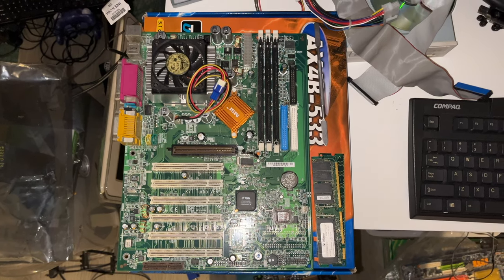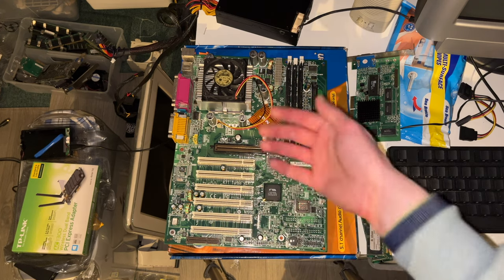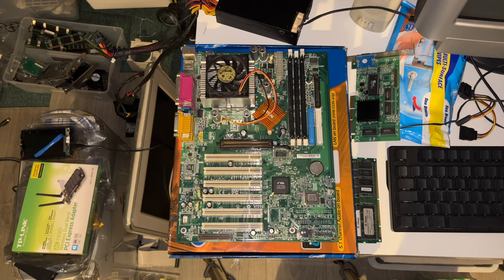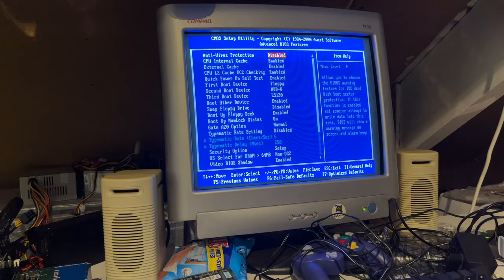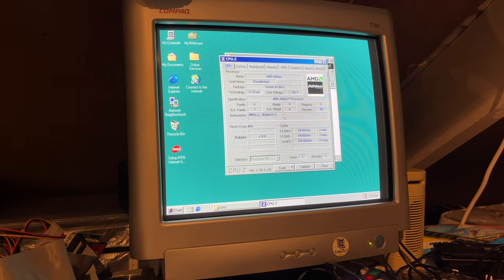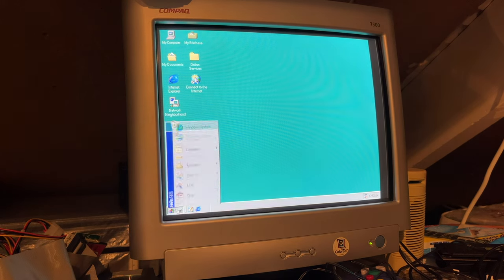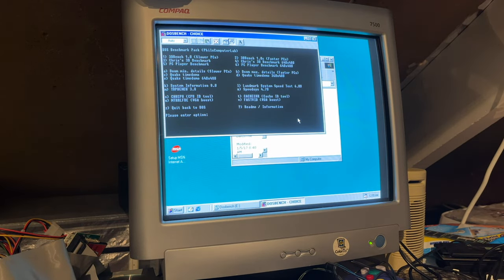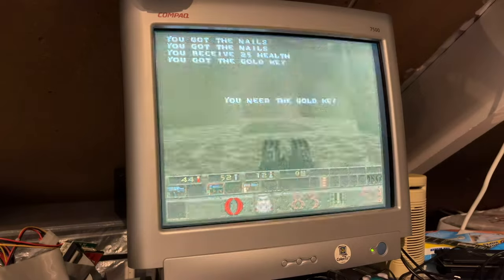Vintage Motherboard Haul - Part 1 - MSI K7T-Turbo VER3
This first part of the Vintage Motherboard Haul series for 2024 is about the MSI K7T-Turbo VER3, a socket 462 (A) mainboard, made for the early Athlon and Duron CPUs, successor to the Slot A platform.

Will this board work? Which CPU is under that heatsink? Watch the video to find out!